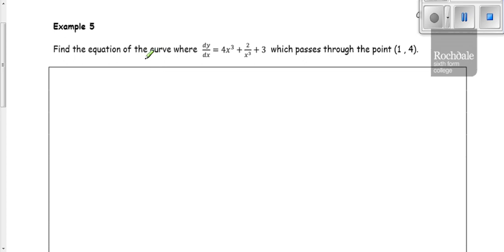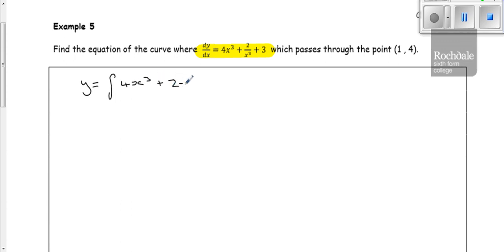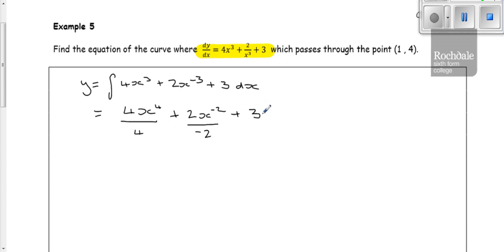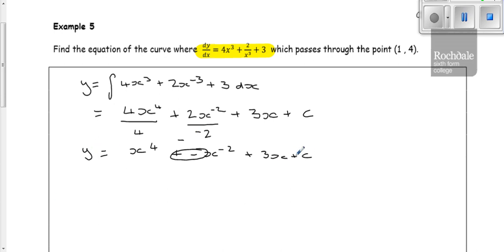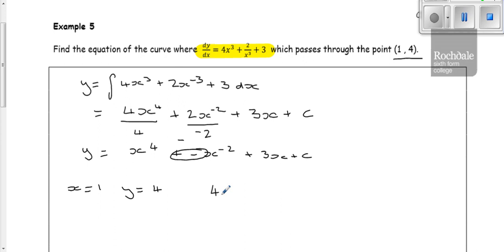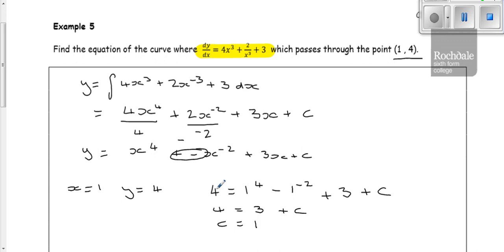C1 Integration Example 5